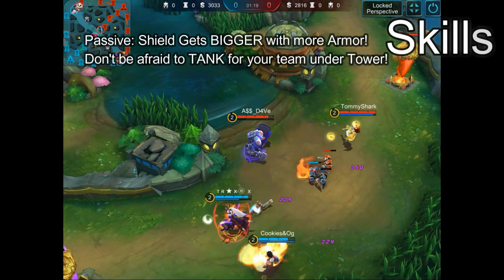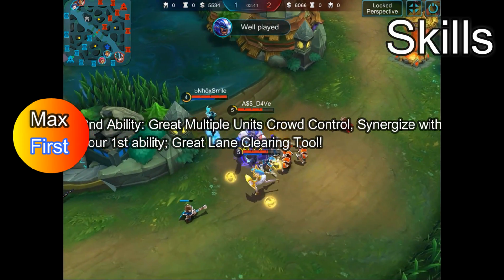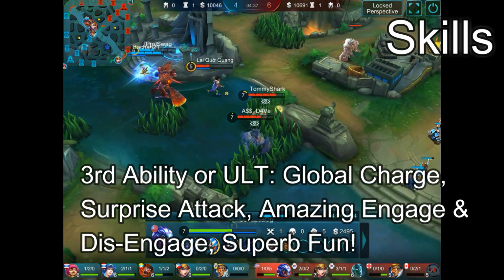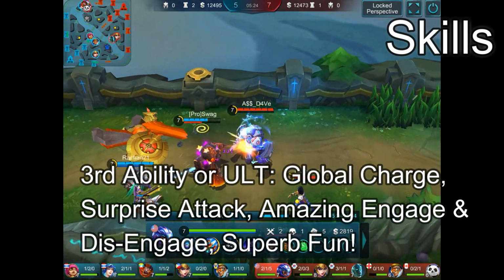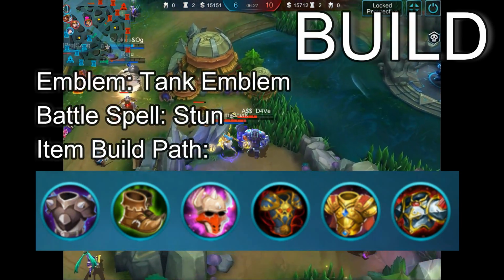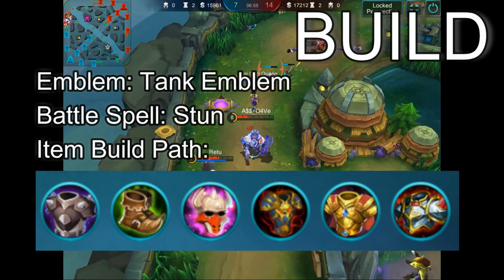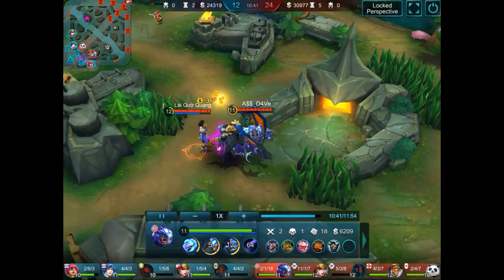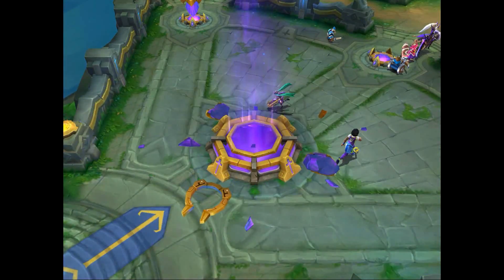Most In-Depth Guide: Mobile Legends Johnson Guide Glorious Legend Ranked Gameplay with Commentary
PENTA KILL assist simulator! Please enjoy this episode of the Most In-Depth Guide, featuring the Mustang Johnson in a Glorious Legend Ranked Gameplay.

Please also check out our daily streaming channel for some live gameplay action:

Your Best Mobile Legends Gameplay Resource,
Dave

Mobile Legends Johnson Gameplay,
Mobile Legends Johnson Glorious Legend Ranked Gameplay,
Mobile Legend Johnson Montage,
Mobile Legends Johnson Ranked Gameplay,
ML Johnson Ranked Gameplay,
ML Johnson Gameplay,
Mobile Johnson Legends Guide,
Johnson Guide Mobile Legends,